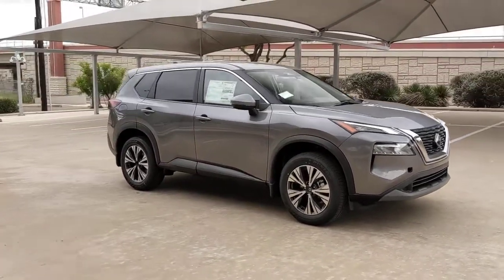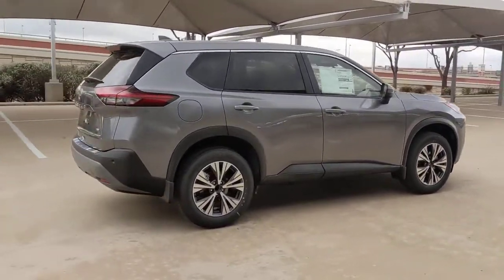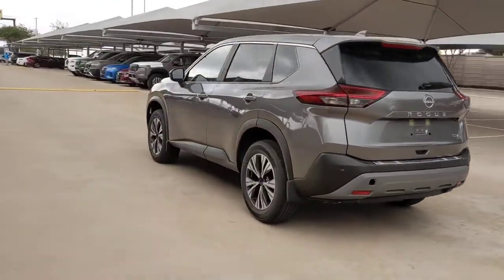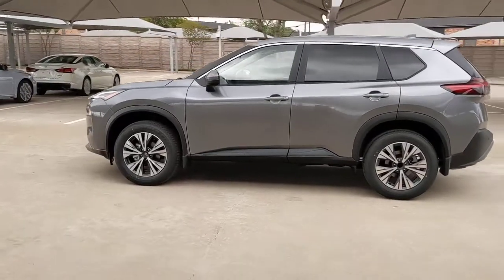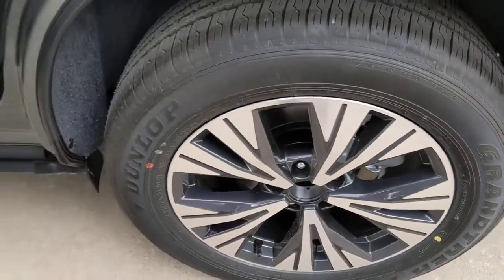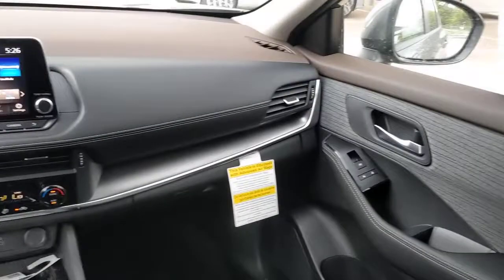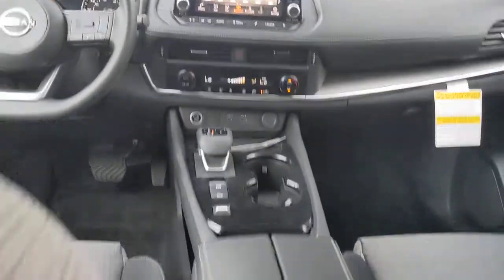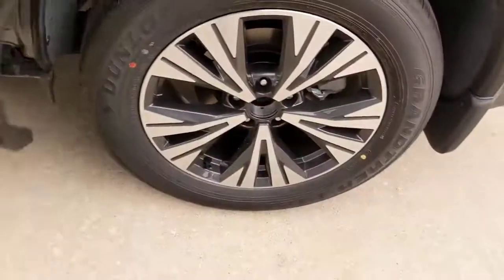2023 Nissan Rogue San Antonio, Austin, Houston, New Braunfels, Helotes, TX N230116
Gun Metallic New 2023 Nissan Rogue SV available in San Antonio, Texas at Gunn Nissan. Servicing the Austin, Houston, New Braunfels, Helotes, TX area.

Gunn Nissan
12838 San Predro